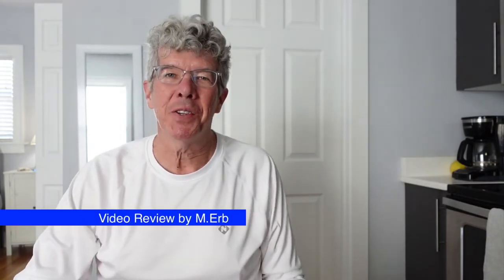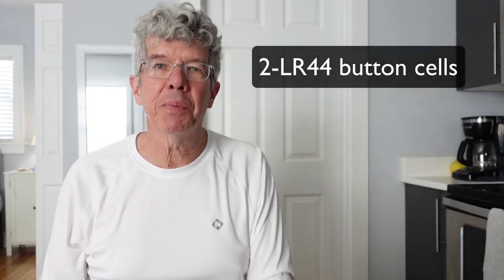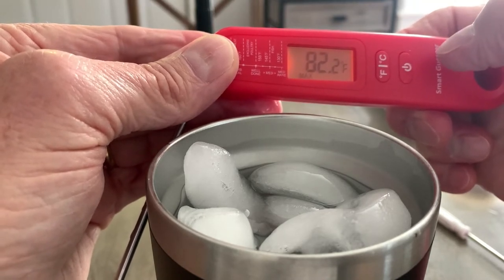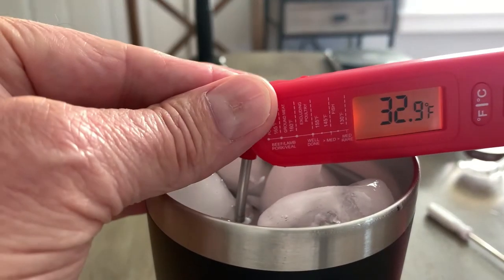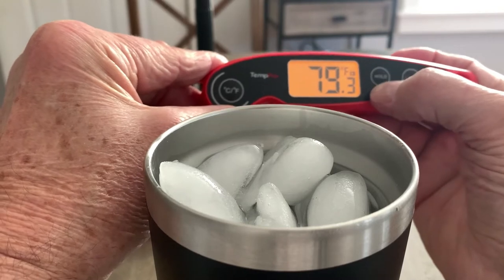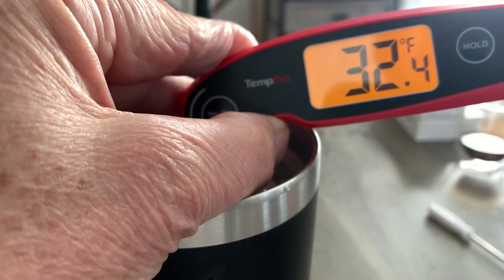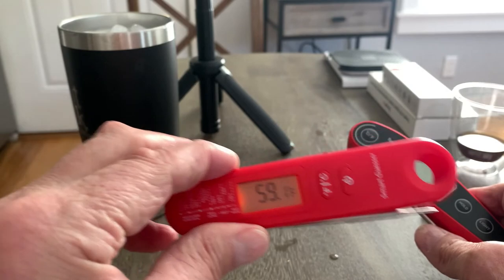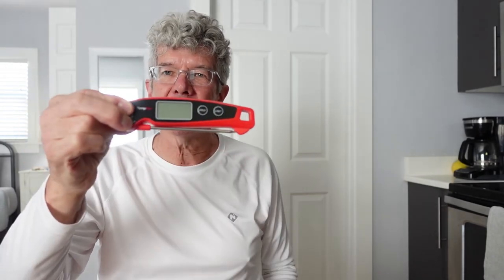Review TempPro F05 by ThermoPro vs Smart Guesser Digital Thermometer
Both are under $20 but the TempPro F05 is far superior to the Smart Guesser. The only feature missing from the TempPro is the Max and Min temperature memory. I don't think that is much of a big deal at all.